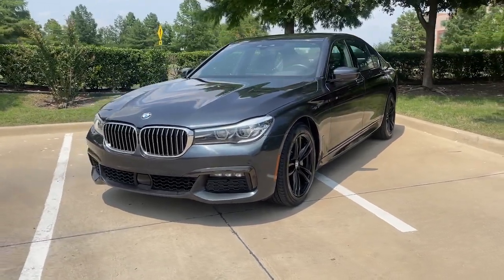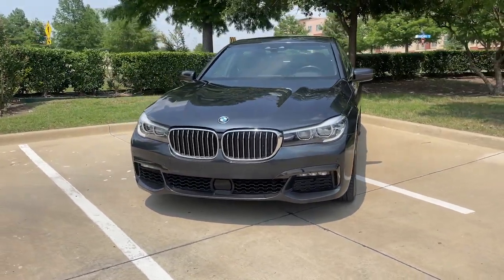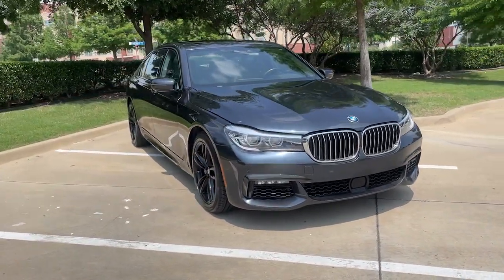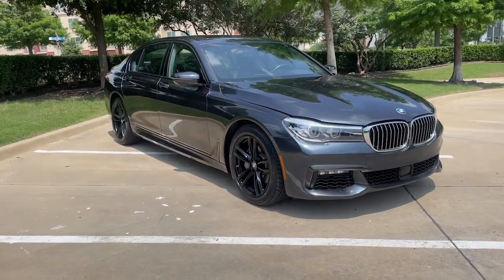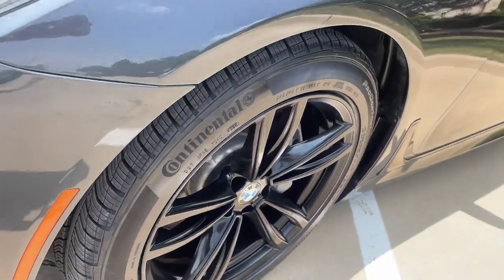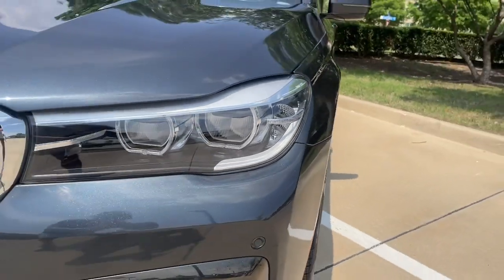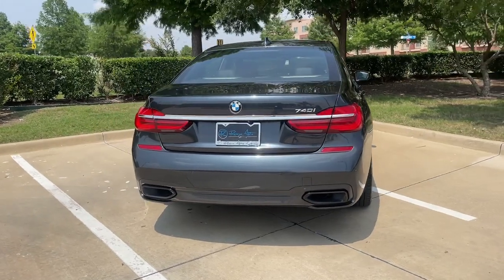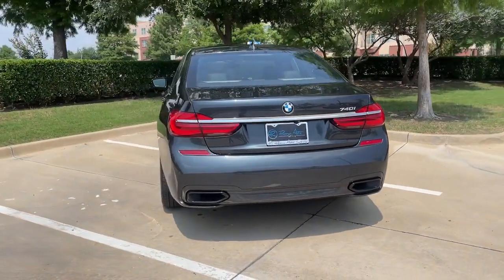2019 BMW 7_Series The Colony, Lewisville, Frisco, Plano, Dallas A218376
Singapore Gray Metallic Used 2019 BMW 7_Series 740i M-Sport ExecutivePkg DrvrAsstPlusPkg MultiCon available in 6601 Cascades Court Street, The Colony, Texas at Reserve Auto Group. Servicing the Lewisville, The Colony, Frisco, Plano, Dallas, TX area.
2019 BMW 7_Series 740i M-Sport ExecutivePkg DrvrAsstPlusPkg MultiCon - Stock#: A218376

6601 Cascades Court Ste 110